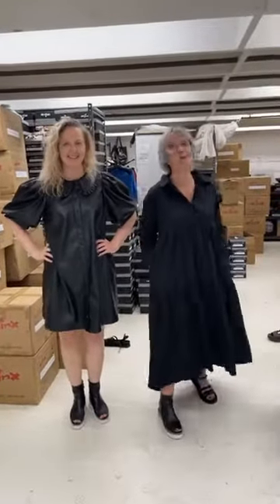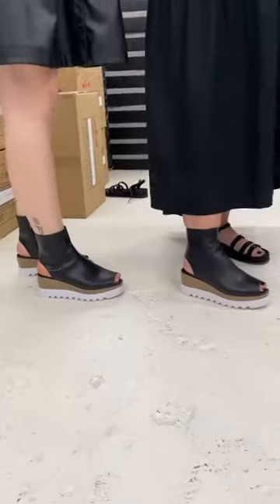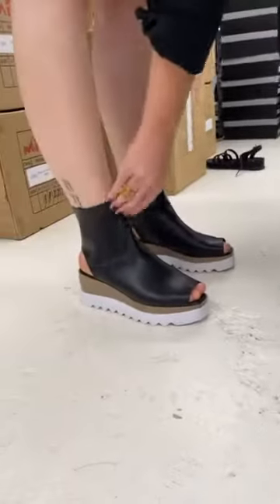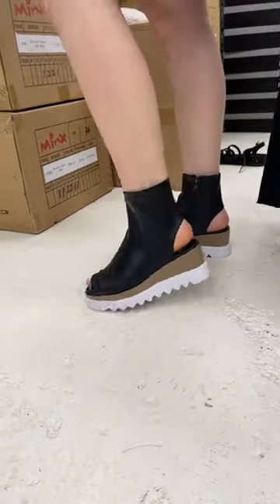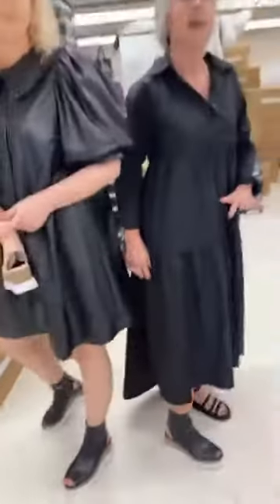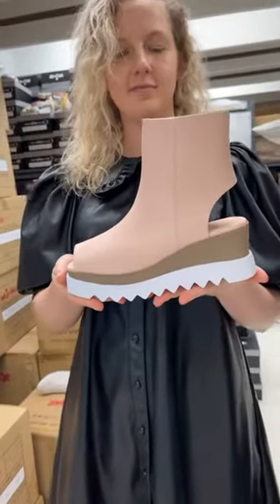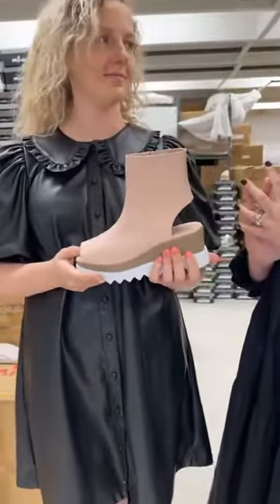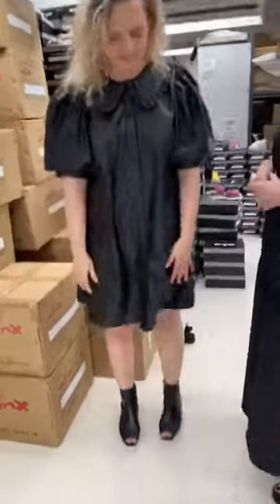Catch up with Cush and Lisa!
Another short catch-up live today! 🤩🤩

Trying on the new Tay Tay Boot, showing our new click and collect option, and a reminder about our online store!

Have a good long weekend Minxie LADIES 😍😘

Shop the Tay Tay at your nearest retailer!